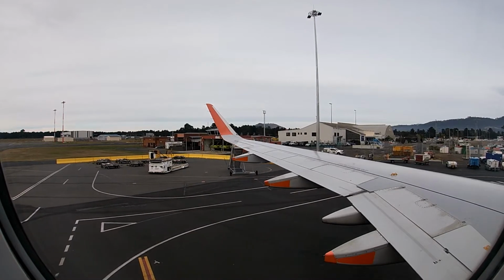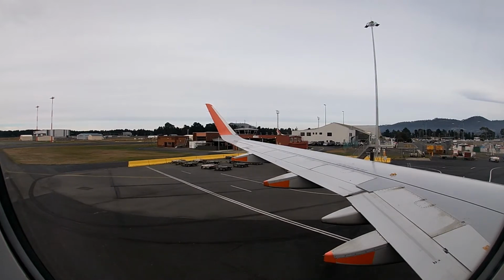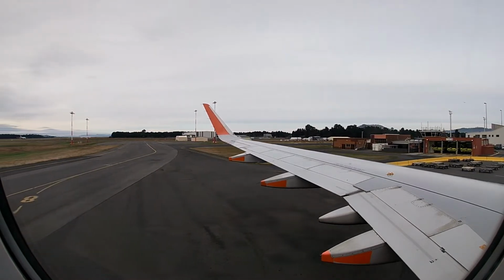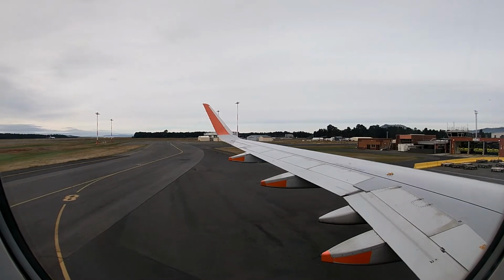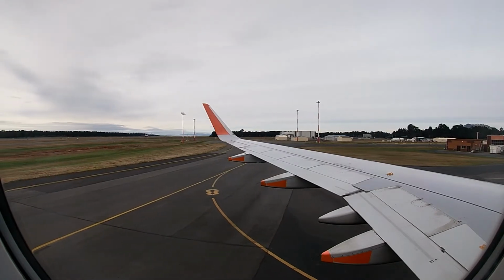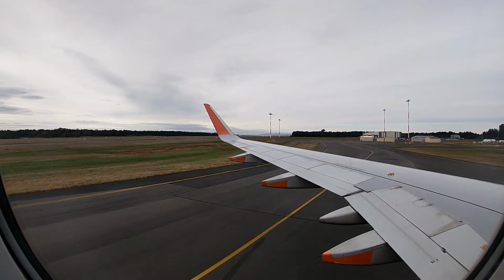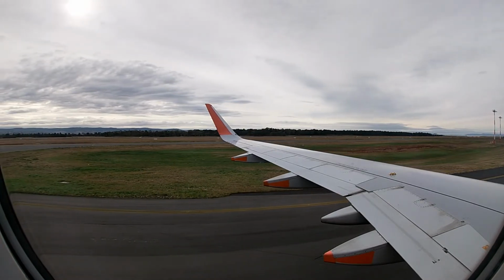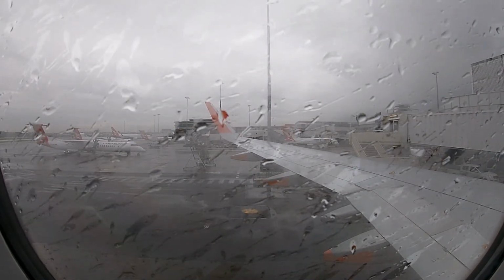Jetstar Airways | Airbus A320-200 | Full Flight Hobart to Sydney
Jetstar Airways Airbus A320-200 VH-VFQ, operating Jetstar flight JQ718 from Hobart to Sydney.